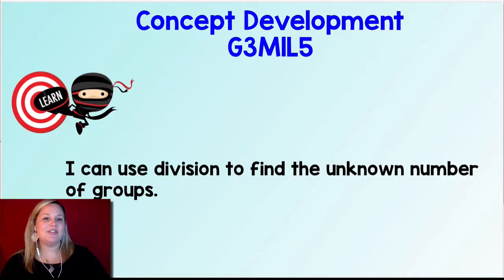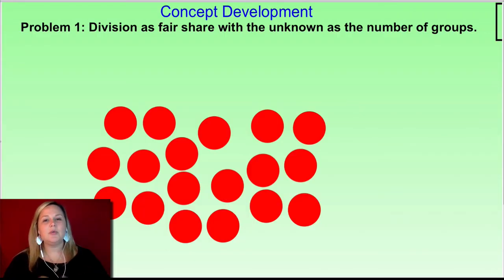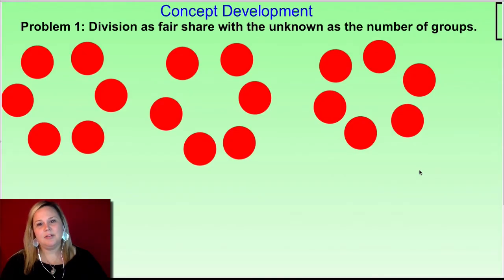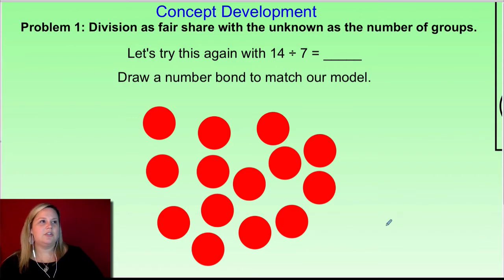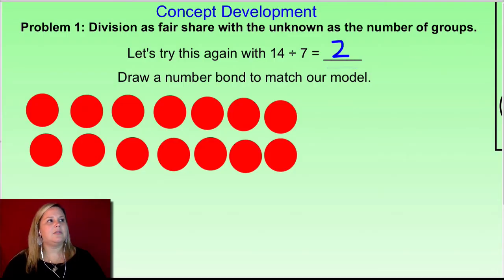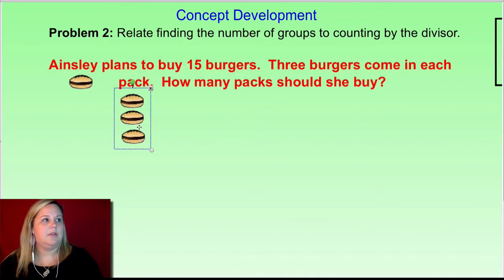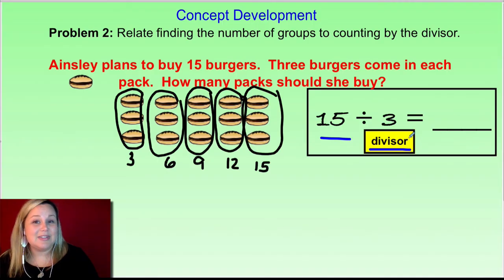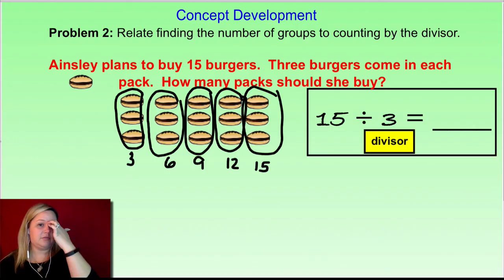G3M1L5 Concept Development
Eureka Grade 3 Module 1 Lesson 5 - Concept Development